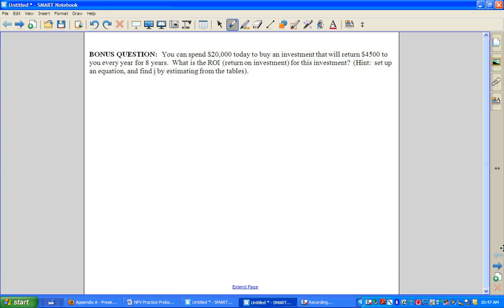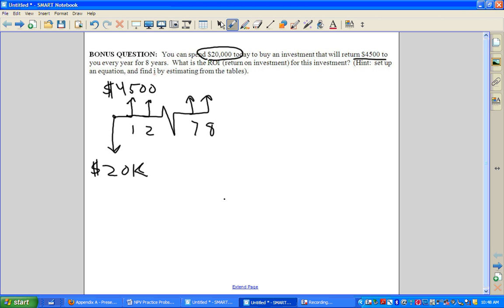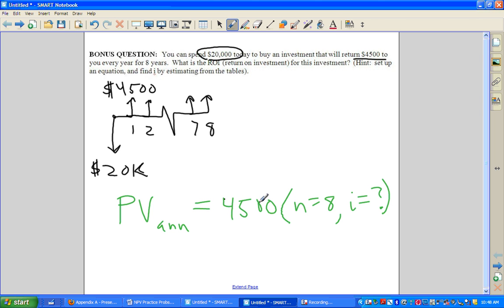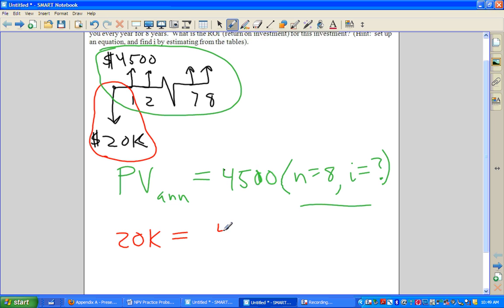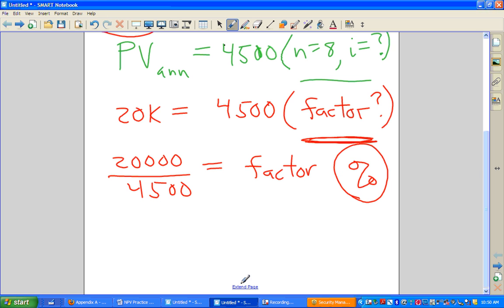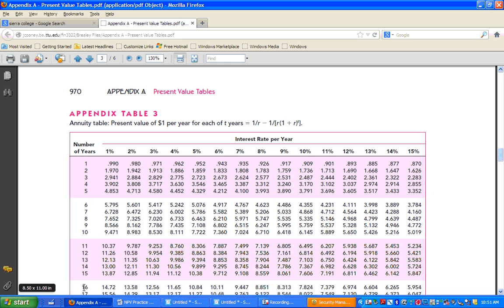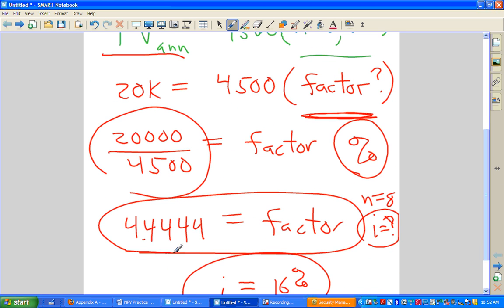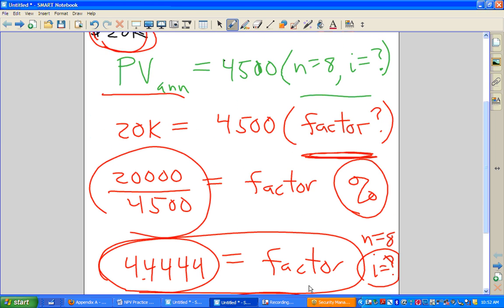NPV Practice Prob bonus solution